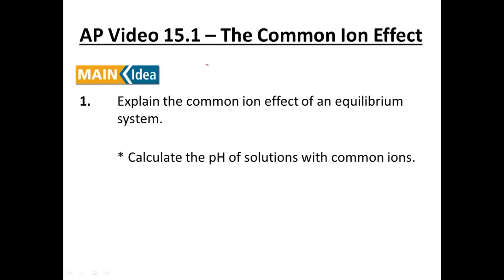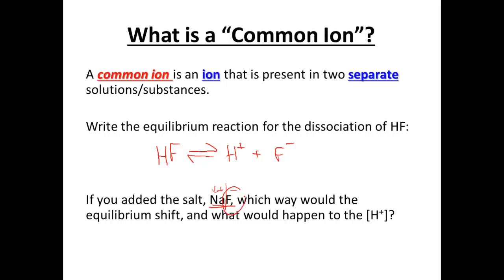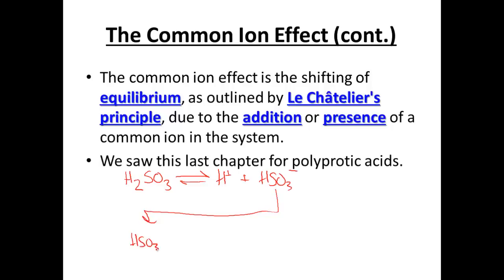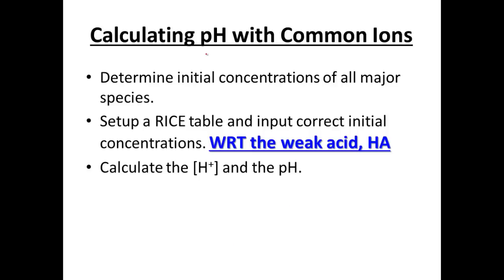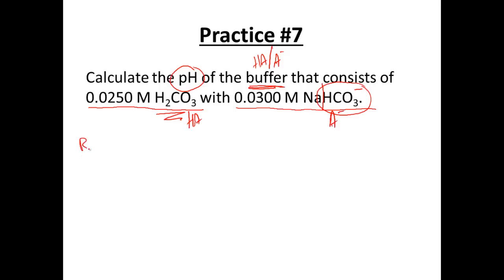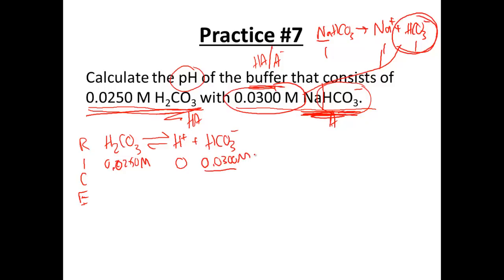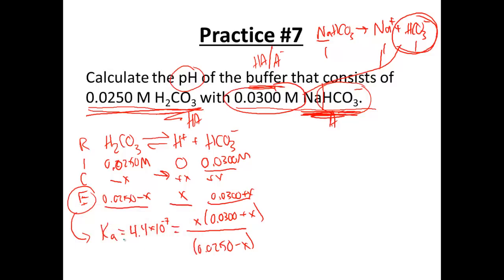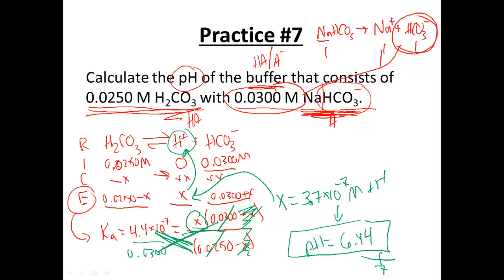AP Video 15.1 - The Common Ion Effect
Intro to the Common Ion Effect